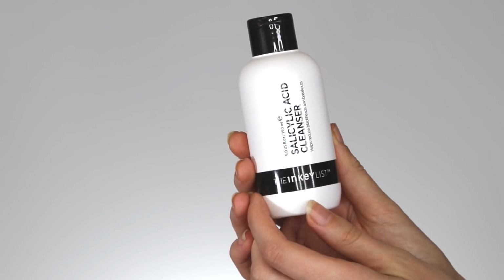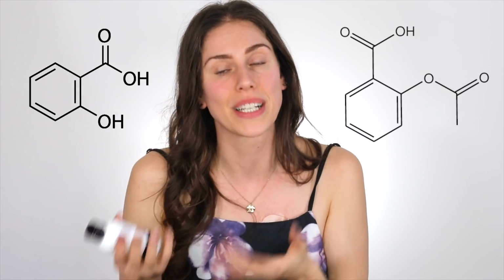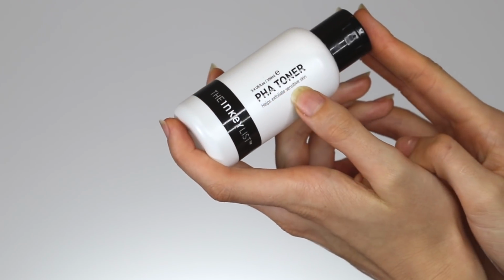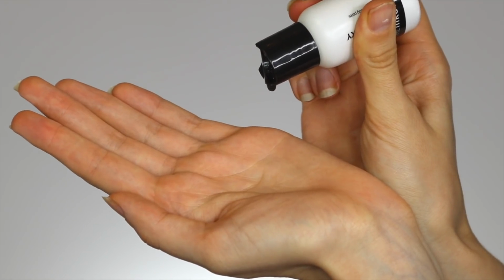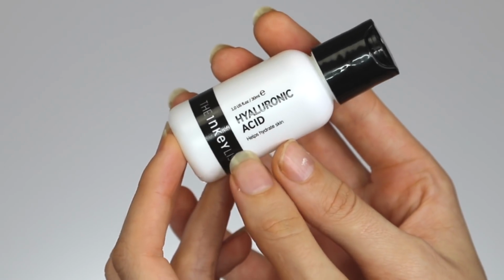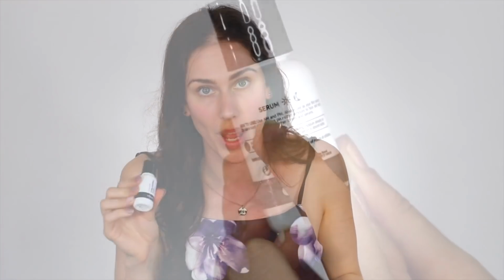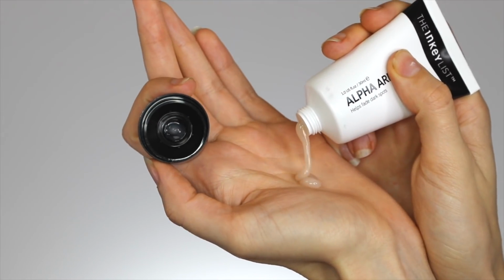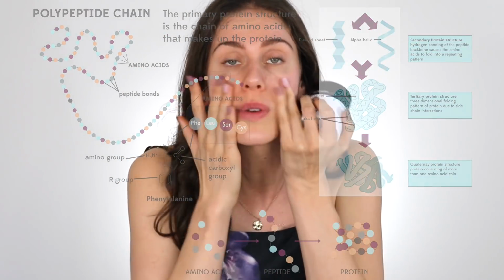The Inkey List: 8 Best Acne Products For Breakout Prone Skin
I'm Finally Opening My Mouth On The Inkey List & Acne. The Best Inkey List Skincare For Acne Prone Skin All products are $15 and under and available at Sephora! (Ps Sephora is currently having a sale and they NEVER have sales!!)
Sephora VIB Sale -- 10/30 through 11/9!
It’s a pleasure to be able to choose and share my favorite Inkey list products, and be sponsored to share about their Sephora sale!

😂 30 Seconds skin tips, motivational quote s and Twitter Thoughts

▷ This video combines a few of my favorite things: skin science, affordable skincare, and acne! It's a pleasure to be working with the Inkey List on this video so that I can try and shave favorite products and help you find the right ones for your skin, before they sell out again :) Having the opportunity to create and share enlightening content is another reason I'm so grateful for youtube as a platform, the opportunities life presents us, and your love and support as part of my youtube family!! By no means should you ever feel obligated to use these links, but know that if you do purchase through any of them, you are contributing to spreading the message of positivity, self-love, and self-care that is expressed on this channel. Your love, support, and involvement in this youtube family is very much appreciated. Thank you always!